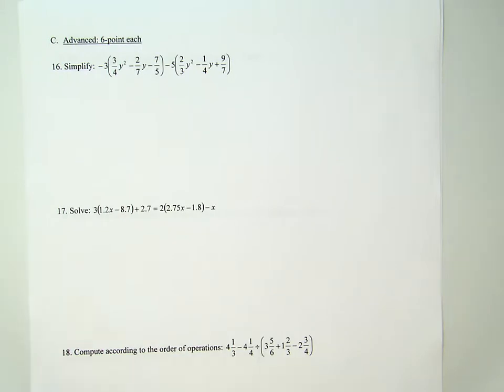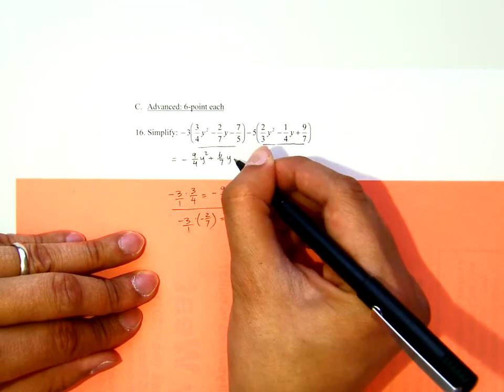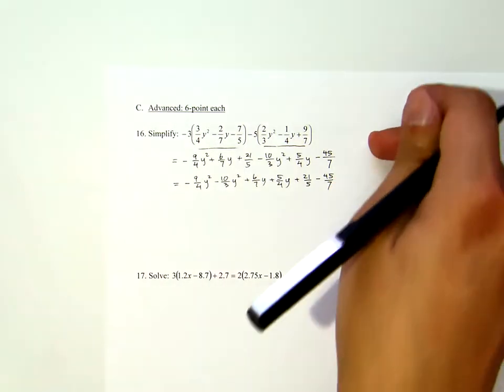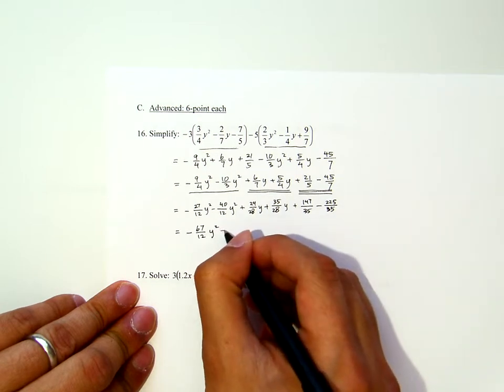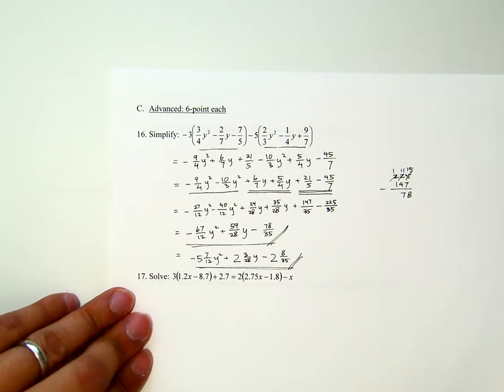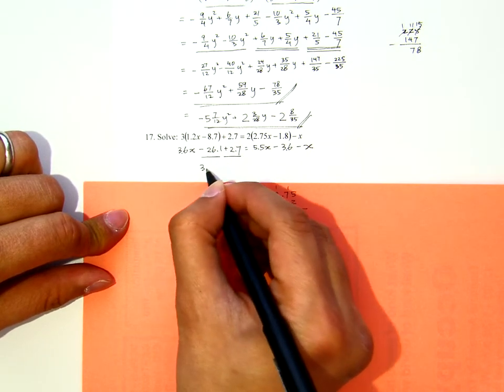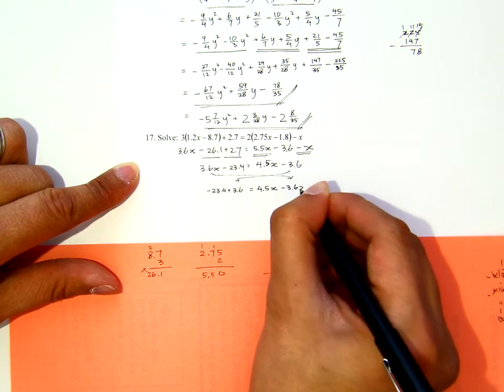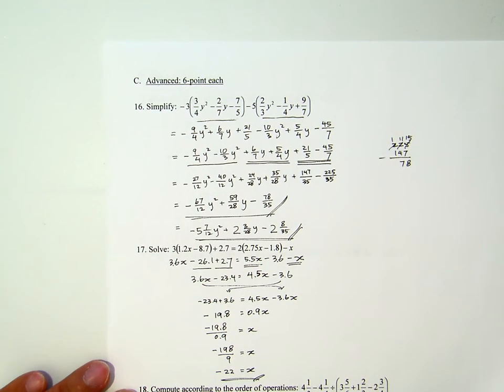Sp12m115t1#16-17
Thomas Harjuno